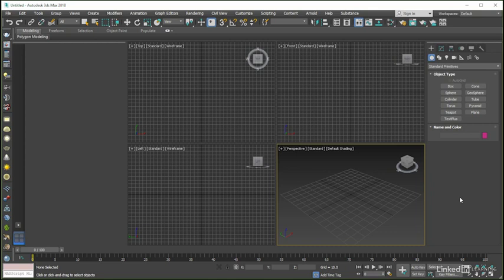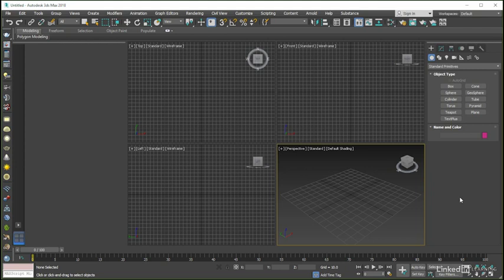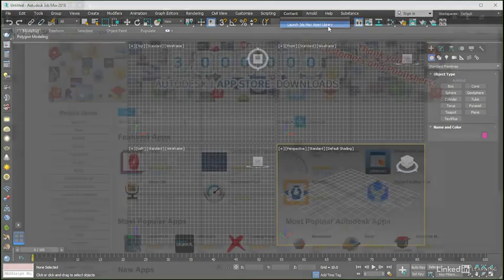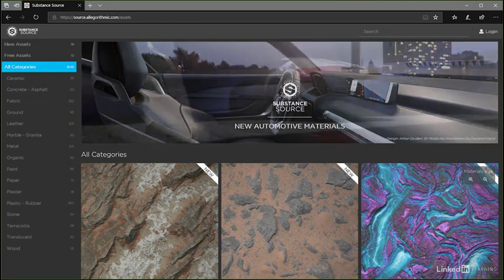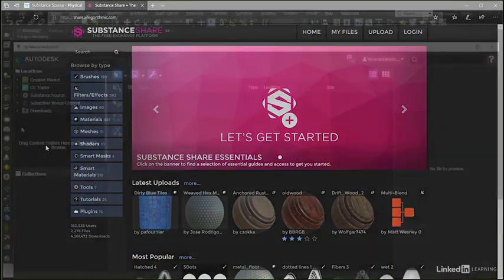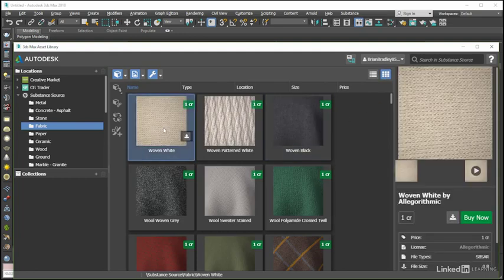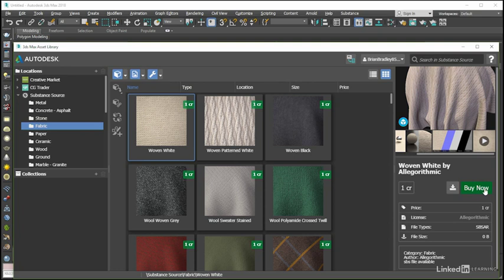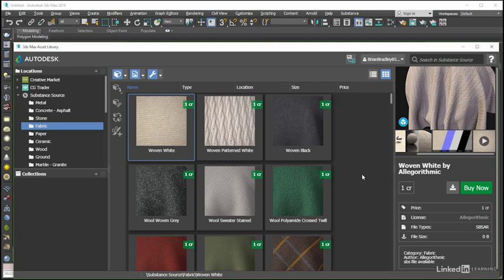Using the 3ds Max asset library - An Overview of the Substance Toolset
- [Narrator] Another nice workflow feature found in the Substance for 3ds Max plugin is the ability that we have to use the 3ds Max Asset Library to both download and manage Substance files acquired from the Substance Source website. Now just in case you aren't familiar with either the 3ds Max Asset Library or with Substance Source, let's just briefly touch on what they are. Starting with the Asset Library which essentially is a connected, but separate program from 3ds Max that gives us the ability to quickly and easily access and manage 3D content on both local and network storage drives using a single viewing space.

This can help make content, particularly Max content, instantly searchable and hopefully findable. Once located, we can even decide just how we want to work with an asset in Max as we also have the ability to add objects to a scene using the XRef Scene Merge and Scene Replace options. To open the Asset Library from inside 3ds Max all we need do is come to the Content Menu, and launch the application from there. If we don't already have the Asset Library installed, which we possibly won't have given that it isn't a part of the actual Max installation, then we will at this point be taken to the Autodesk App Store at apps.autodesk.com where we can search for and download it.

Once we install that and then restart 3ds Max, coming to the Content Menu and clicking on the Asset Library option will now open up the standalone program for us. Substance Source, which we can now see is an entry in the Asset Library's Locations list, is a subscription-based service from Allegorithmic that gives users access to an online library of Substance materials that can be purchased, downloaded, and used in both personal and commercial projects.

Now, this shouldn't be confused with the Substance Share site which also is a site provided by Allegorithmic, but one that in this instance is a community-based, free exchange platform on which users can both submit and download Substance materials along with other useful assets such as brushes, filters, effects, and more. Coming back to the 3ds Max Asset Library, the brilliant thing here is that we can, as we say, along with all of our other CG assets, now browse for, buy, download, and manage our Substance materials in one easy-to-use Max-centric organization tool.

When we click on a Substance Source category, we get a complete list of the substance materials housed there. We can easily swap over to a thumbnail view if we like although this isn't essential because as soon as we click on a material type we get a nice set of preview images showing up on the right-hand side of the UI, giving us the ability to get a good look at what the material really looks like. We can even load a Sketchfab 3D model with the material already applied if we want so that we can take a good look around it.

If this is a material that we have already purchased then we will be able to download and organize it from here. Although before we can go through with any transactions or downloads, we will need to come to the external store's dialog and connect our Substance Source account to the Asset Library system. Now again, while this may not be a hugely impressive texturing feature in the plugin, it is yet another workflow enhancement that can help save us quite a bit of time when wanting to use assets from the Substance Source website in our 3ds Max projects.